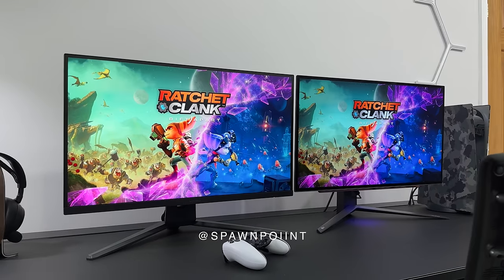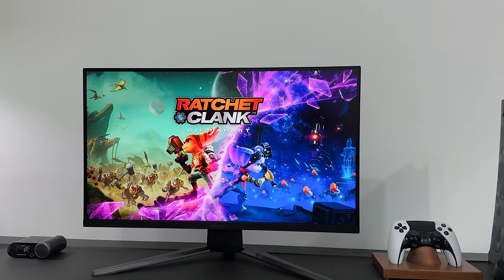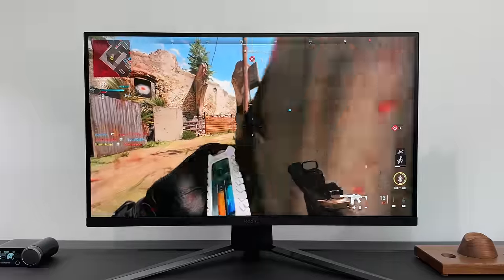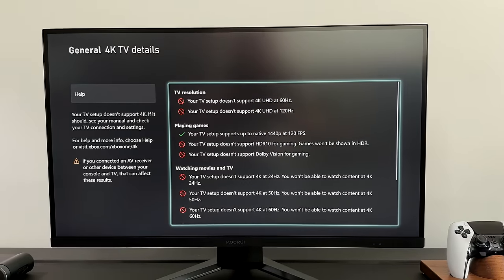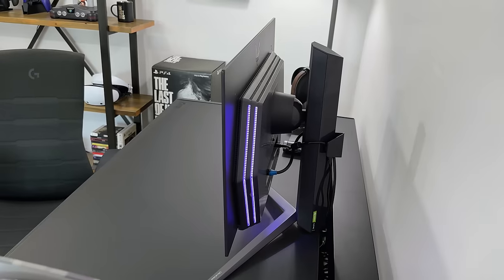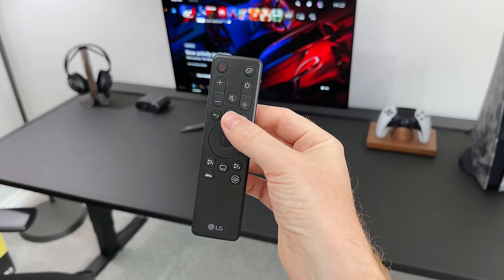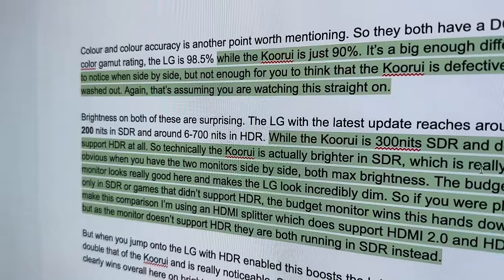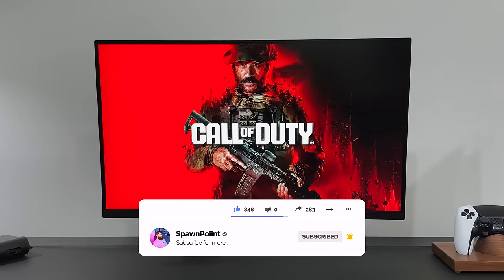I bought a $150 Gaming Monitor for the PS5!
Comparing a budget $150 gaming monitor to a $1,000 monitor for the PS5, Xbox Series X and PC. Do you NEED to spend big money or can a cheap gaming monitor do the job?

Both are 27”, support 1440p and 144hz and work really well on PC and consoles. We look at HDMI 2.1, HDMI 2.0, VRR, HDR and loads more. LG 27GR95QE OLED vs Koorui 27E1QA.

LG OLED monitor (US)
LG OLED monitor (UK)
Koorui 27E1QA monitor (US)
Koorui 27E1QA monitor (UK)
HDMI Splitter

0:00 | Intro to $150 monitor
0:35 | The Specs
1:09 | Picture Quality
2:25 | Brightness
3:10 | Gaming Performance
5:23 | 1440p at 120hz
6:02 | HDMI Ports
6:52 | Design and Stand
8:39 | Menus
9:31 | Viewing Angles
10:09 | Productivity
10:48 | Inside the Box
11:11 | Final Thoughts